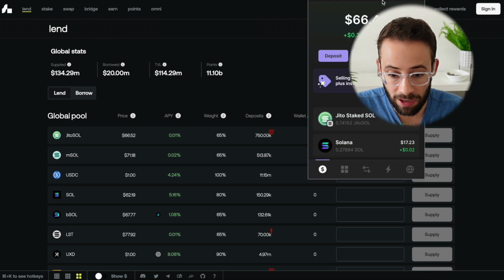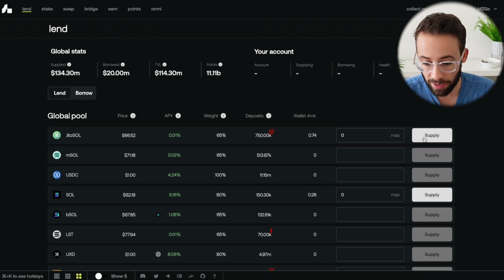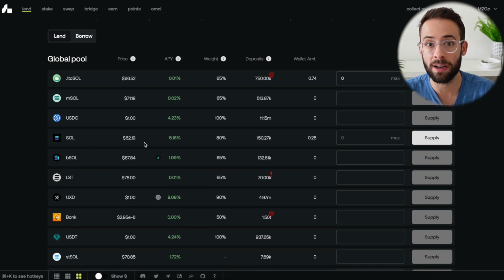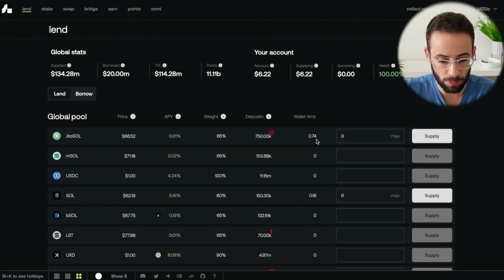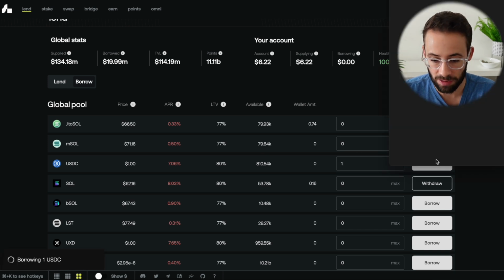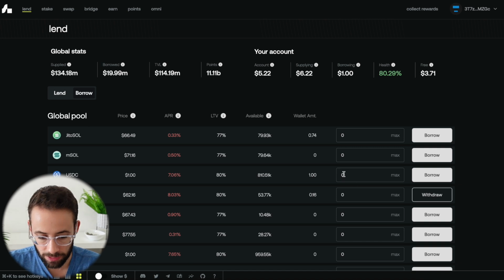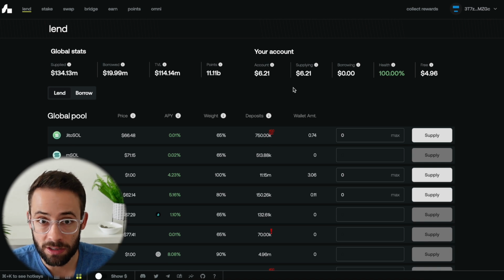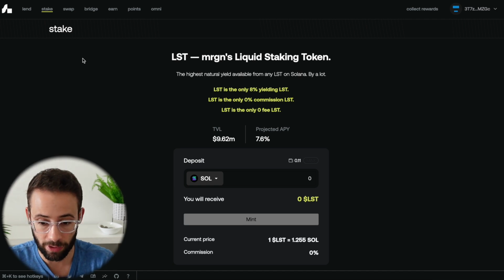MarginFi Tutorial - Solana Defi Guide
MarginFi is a Solana DeFi platform that allows you to:
- lend crypto
- borrow crypto
- swap
- stake
- bridge

So it's a pretty comprehensive Solana Defi App.

In this tutorial, I'll show you how to use the borrow & lend features of the platform. Good luck, and make sure you loan health stays GREEN!

My public wallets:
Ethereum: kryptocove.eth
Solana: kryptocove.sol